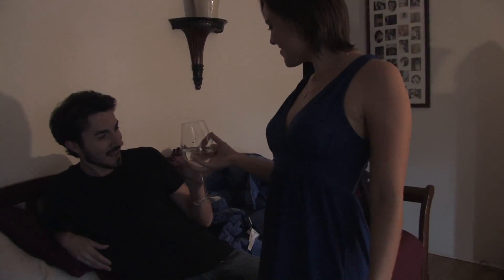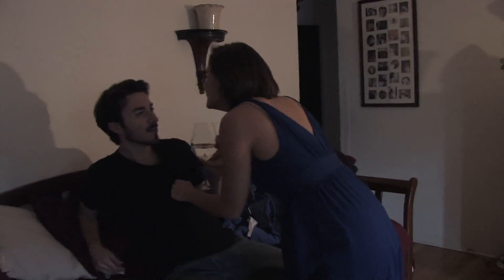Dating Tips : How to Turn Your Partner On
In order to turn a partner on, try being nostalgic, recreate a first date situation, or try role playing. Find out how to use massages to turn a partner on with help from a relationship coach in this free video on dating tips and relationship advice.

Bio: Donna Barnes is a professional life coach, relationship expert, television host, author, columnist and producer, based in New York City.